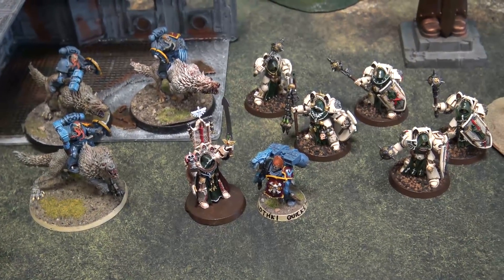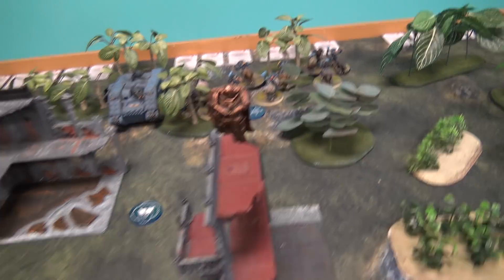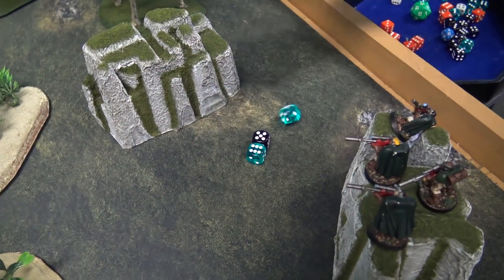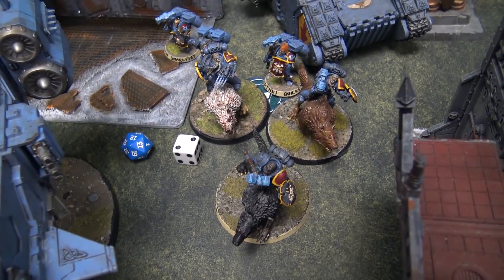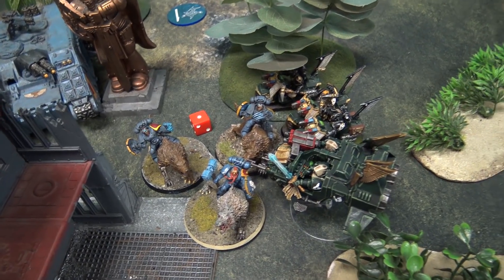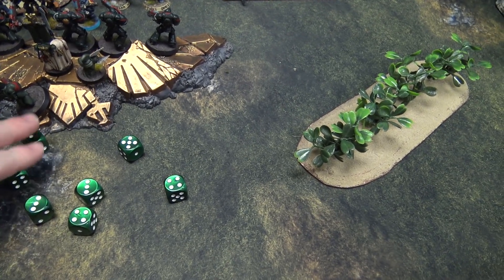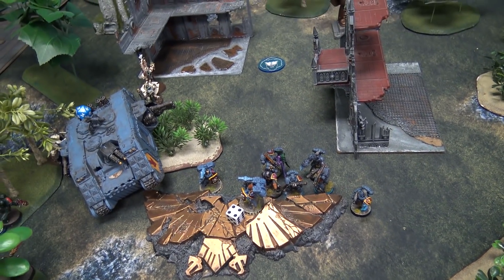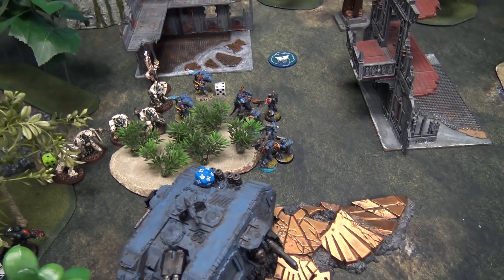Space Wolves VS Dark Angels - Warhammer 40K Batrep - 2,000pts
This is a Glacial Geek 8th Edition Warhammer 40,000 Battle Report!

It was a tradition almost as old as the Chapters. Since the times of Leman Russ and Lion El'Johnson. Before the Space Wolves and the Dark Angels went to battle together, honor had to be upheld. The two great Astartes Chapters would meet to fight a honor duel between champions. They would meet in battle before fighting as brothers.
Sometimes, though, those duels do not always go as planned and sometimes tempers rise. Among the superhumans that the Space Marines are that can mean conflict.
Will the Sons of the Lion uphold their Chapters honor, or will the Sons of the Wolf find vengeance? Watch and find out!